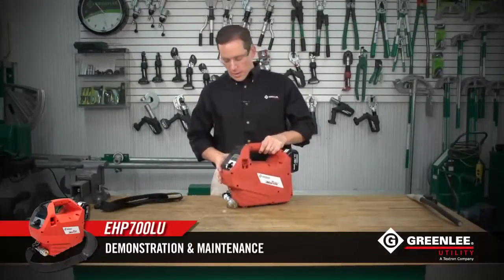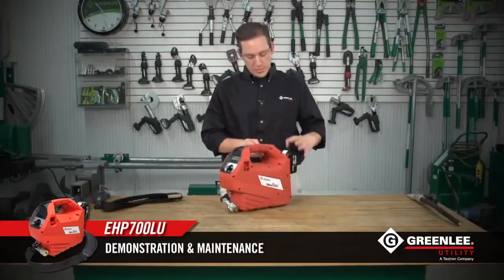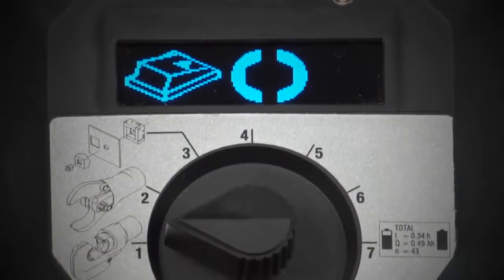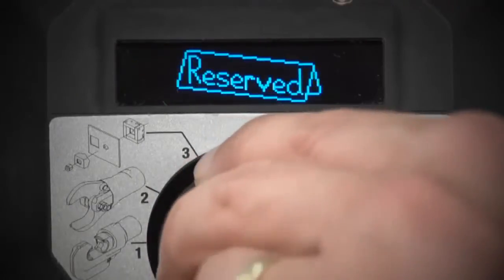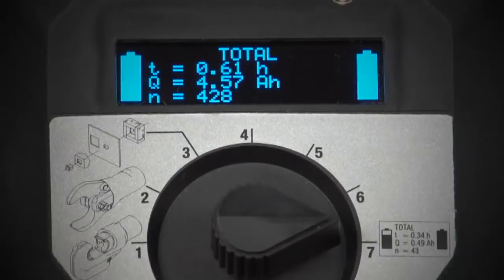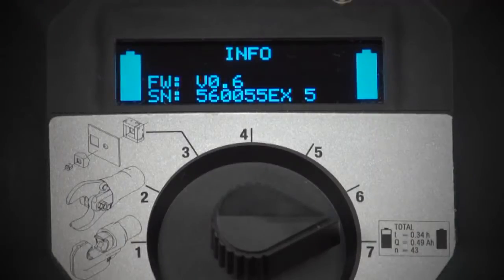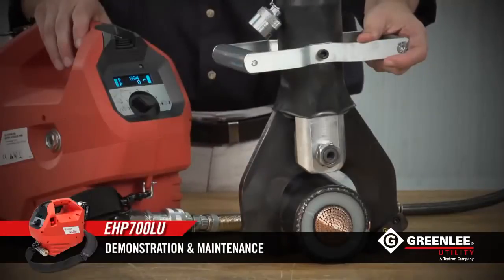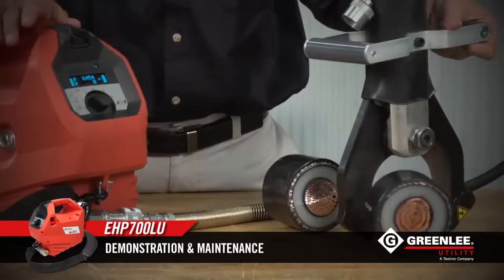The Greenlee EHP700LU Hydraulic Battery Powered Pump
"The new EHP700LU 10,000 PSI battery powered hydraulic pump sets a new benchmark for portability. During design and development, priority was given to performance, ergonomics and economic efficiency. Choose between three job specific programs: crimping, cutting and punching. The new Greenlee EHP700LU is suitable for operating single acting cutting, crimping and punching tools of up to 10,000 PSI.  This unit offers 3 in 1 program settings for crimping,
cutting, and punching functions, real-time crimp force monitoring with numeric digital display featuring, IntelliCRIMP™ technology that produces audible and visual fault alerts. The EHP700LU keeps a real-time work history with downloadable PDF application. The EHP700LU weighs a mere 14.1 pounds, has a padded shoulder strap included for ease of transport, operates in any orientation and has on-board as well as corded remote activation switches. The EHP700LU operates from a single 18V battery with on-board storage for second battery. The pump provides real time charge status on both active and stored batteries. An 18V lithium ion (Li-ion) battery provides 70% more cycles per charge. Available with 120V, 12V, or 230V battery charger,  120V or 230V corded adapter for stationary applications. Connections are UL and cUL classified for copper and aluminum, when used with Greenlee tools on 7 brands of color-coded lugs and splices. Most competitive tools are UL approved with only one connector brand."